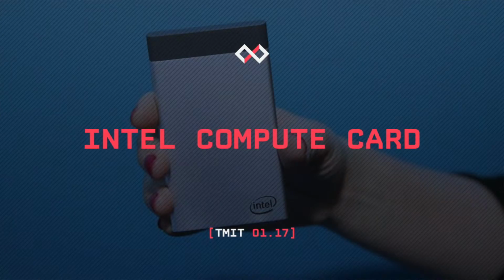This Month In Things - January 2017 Edition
Every month, we provide a quick-and-dirty overview of interesting things that happened over the last month in IoT and connected devices.  Read the January Edition